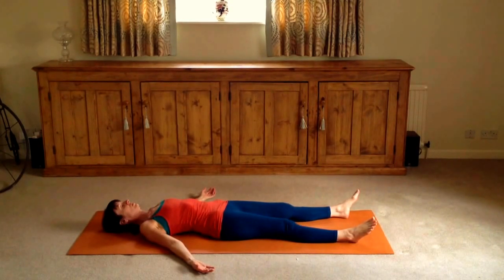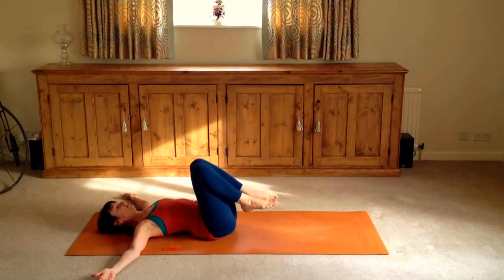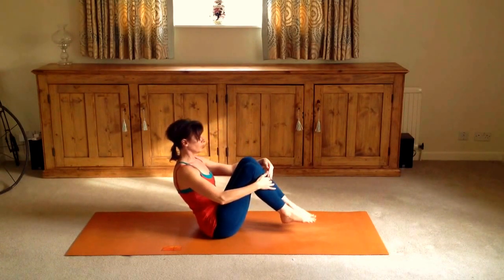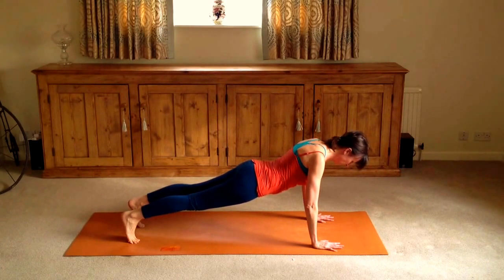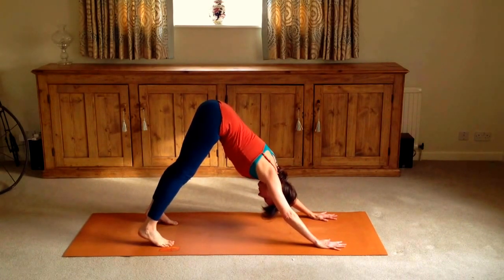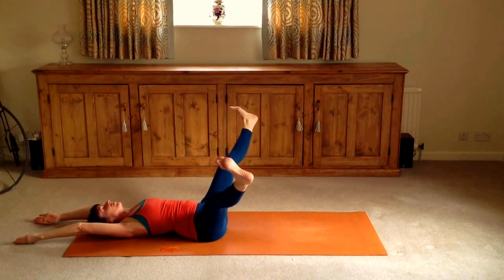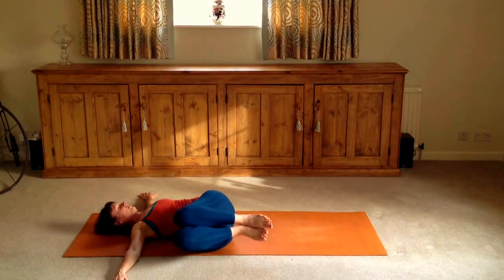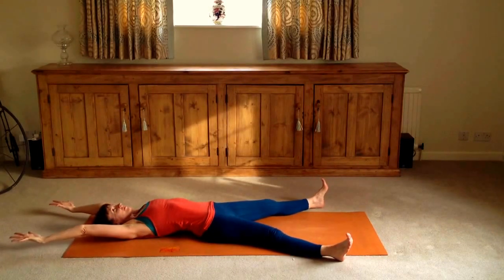15 minute Yoga class - Get a beach fit tum!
Core strength is important to support your structure and posture. Do this sequence daily for fit abs within a few weeks. Listen to your body and let it lead your practise. Enjoy! x